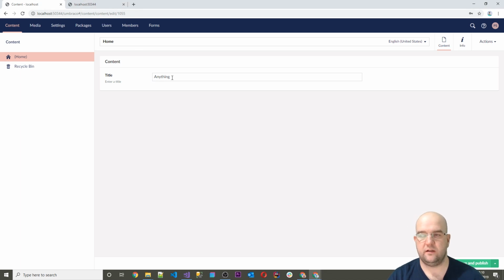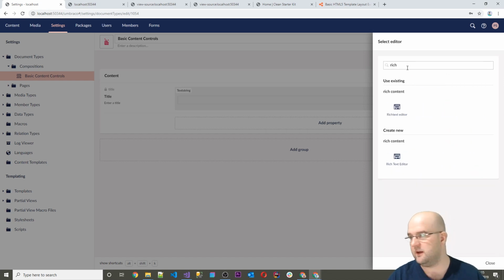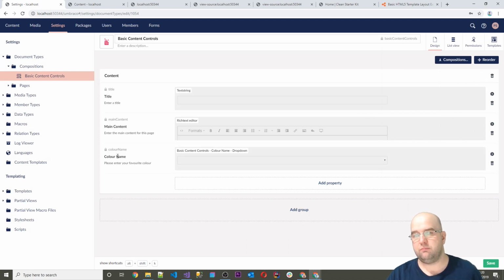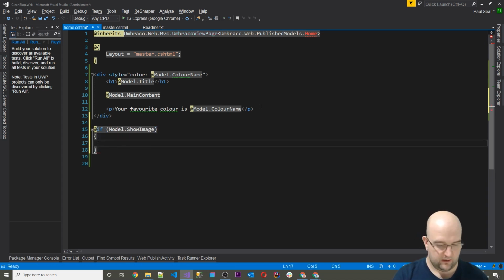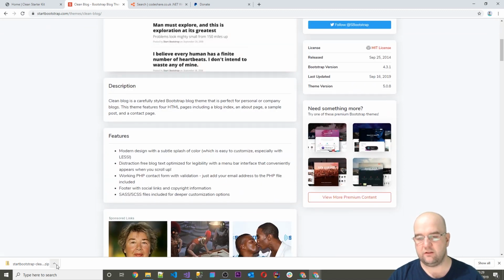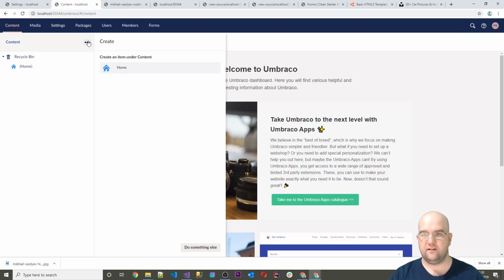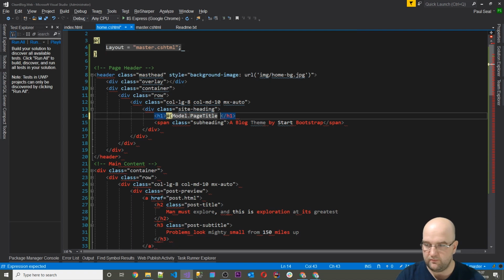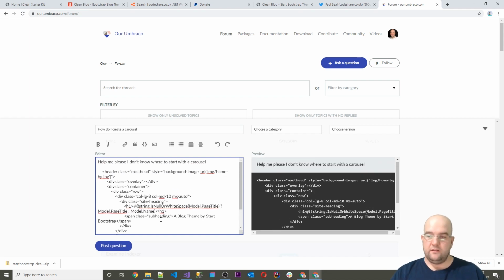How to build a website with Umbraco v8 | Part 2 | Fun With Templates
In this episode we cover the following

- building a master template
- creating custom data types
- working with rich text, dropdowns and true/false fields
- conditionally displaying an image based on a Boolean value
- setting up the clean blog template in the master template
- how to ask for help on the Our Umbraco forum